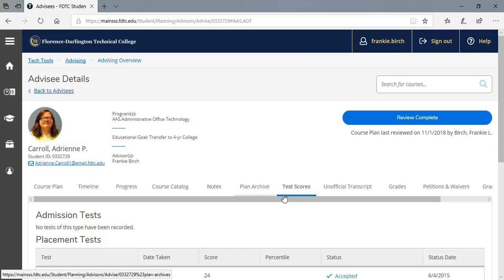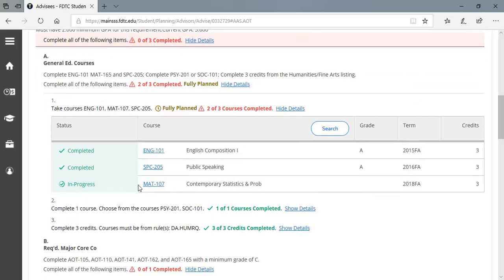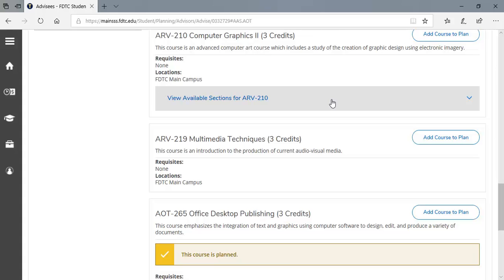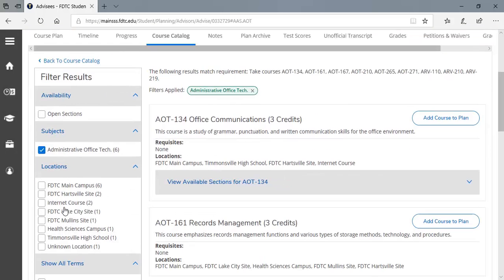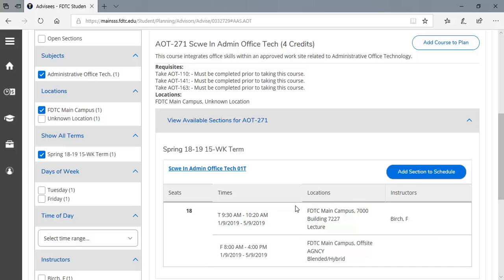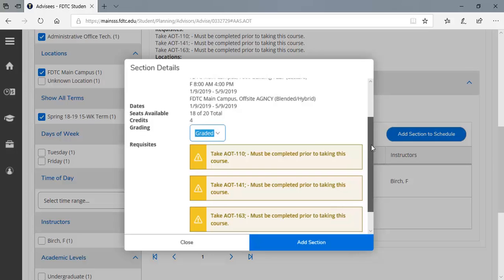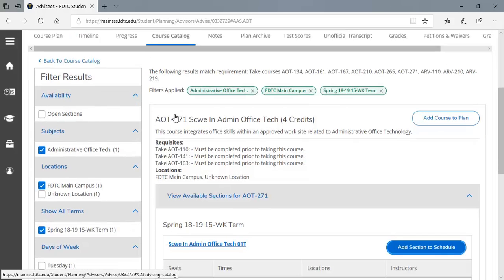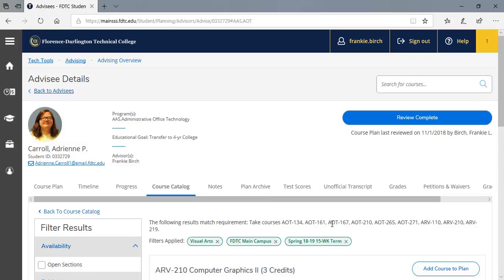5 Use Progress button to Add Courses to Student Plan